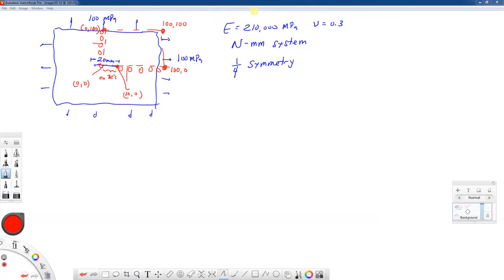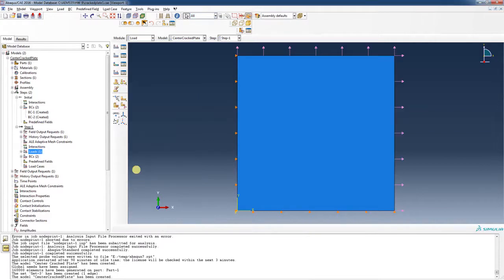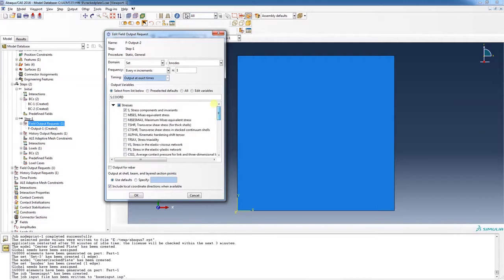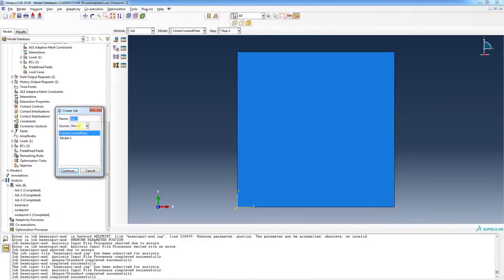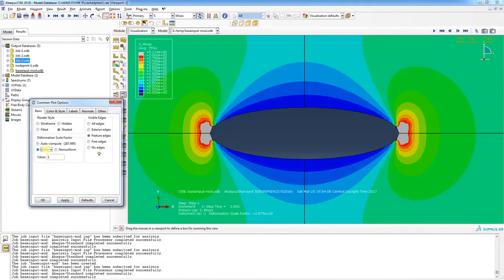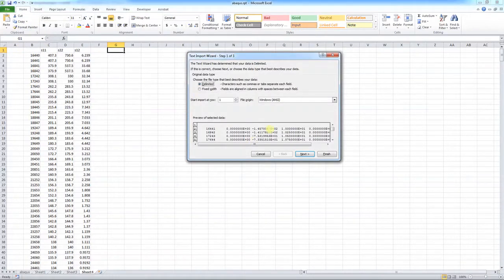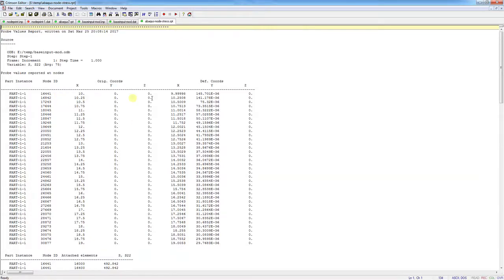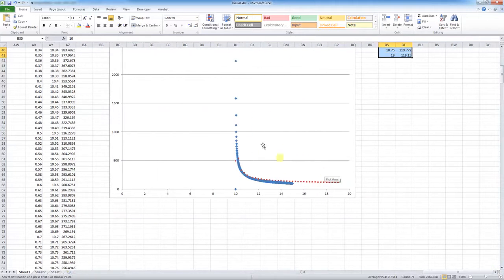AEM 535 HW-9 Part B Crack Stress Fields: FEA solution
ABAQUS center cracked plate stress fields, comparison to analytical solution; This is a simple crack model based on having unconstrained nodes along the crack.
ABAQUS options:  how to add lines to input file that CAE doesn't support, execute external input file from with CAE, query tool write to file.